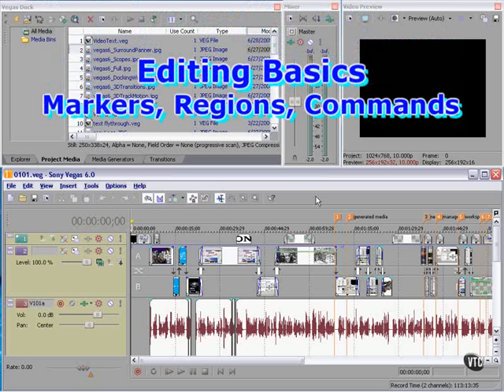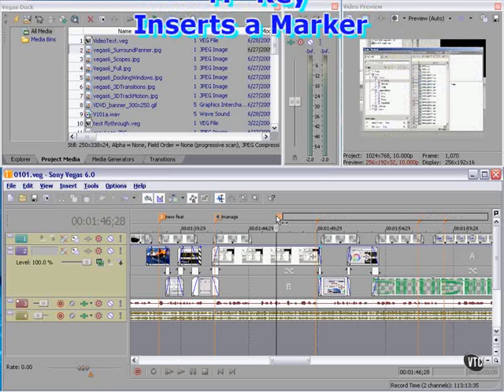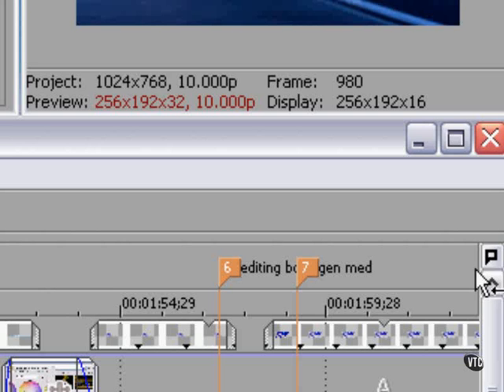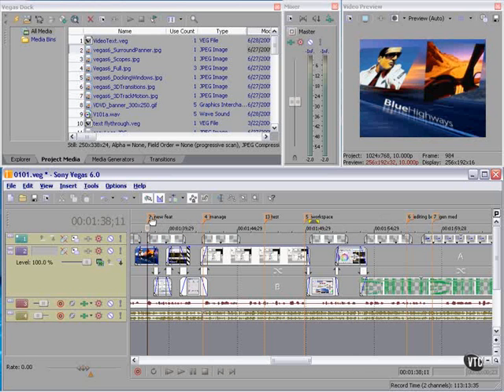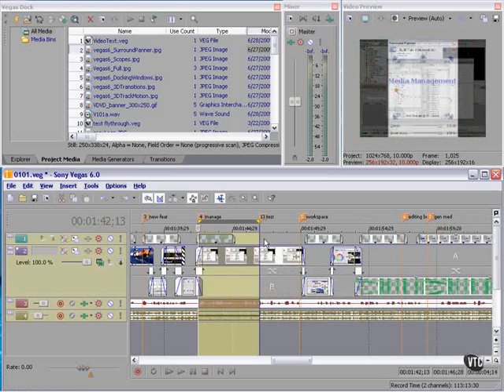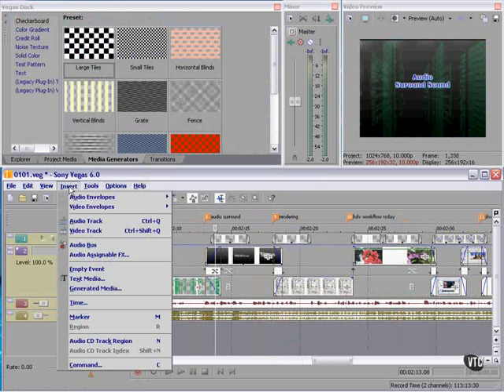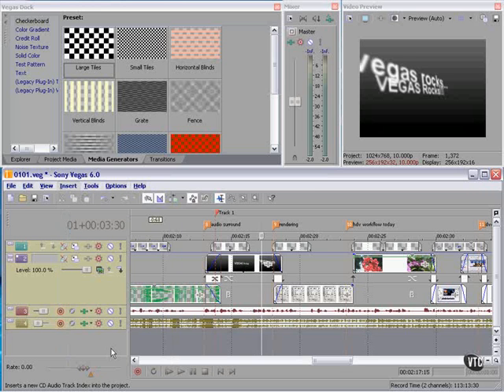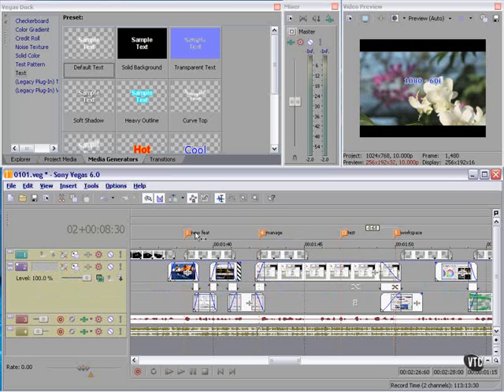Sony Vegas Tutorial Part 18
Editing Basics - Lesson 2. Markers Regions Commands part 1